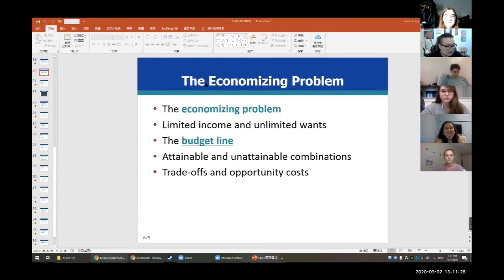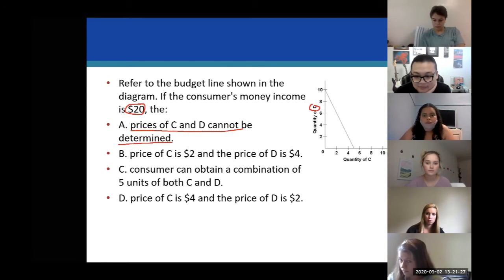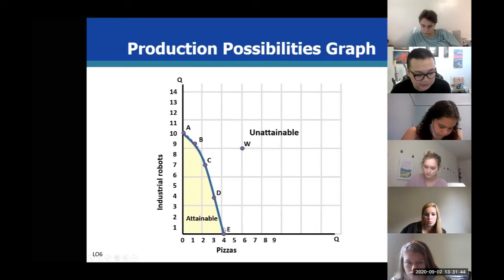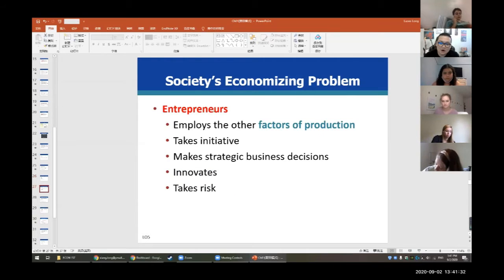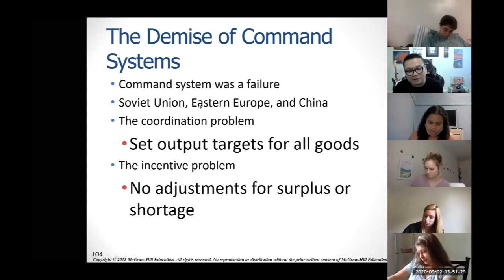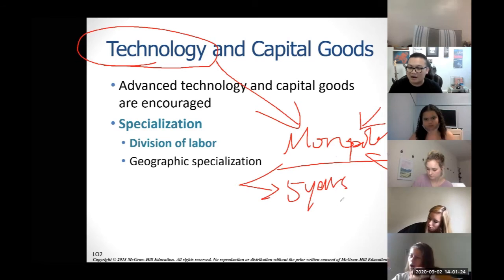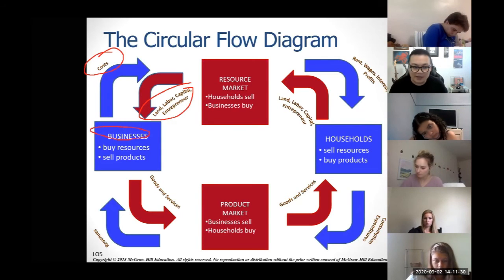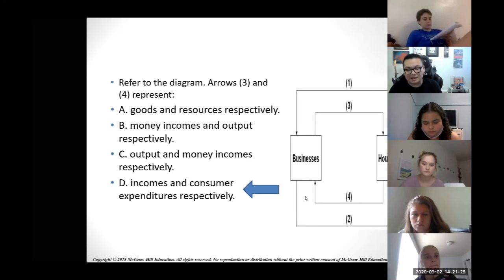ECON 157 Chapter 1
Hollins University First week Wednesday